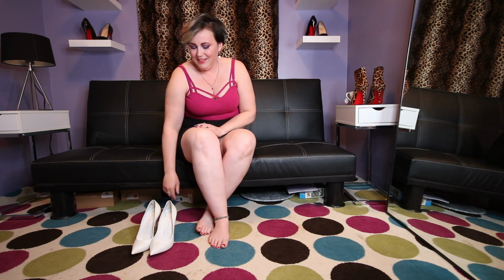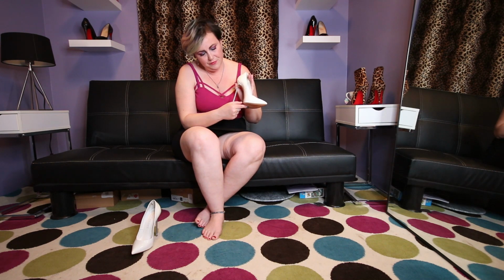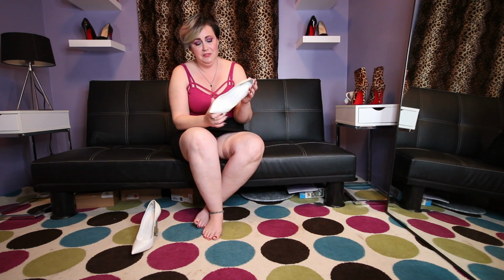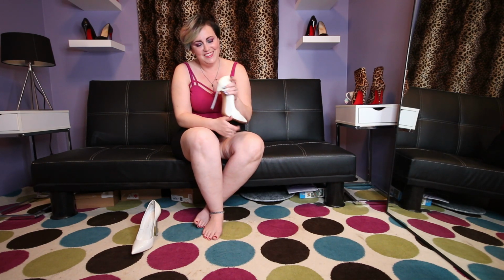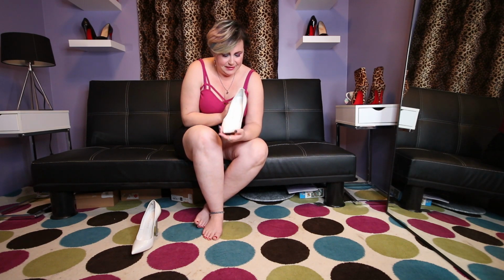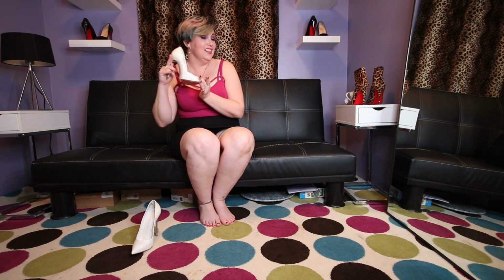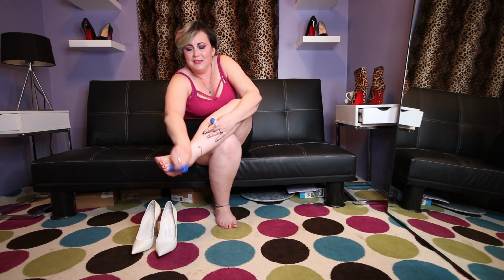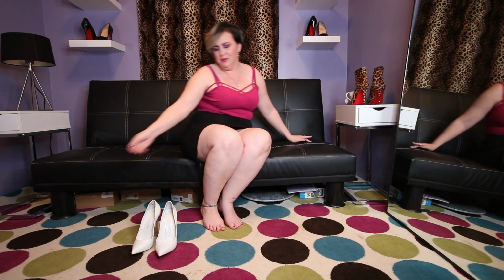Doing a Dangle Vol 4. Casadei Blades 120mm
I will cut you in these blades, they are GOD DAMN sexy, if you like shoe play this is the video for you.

If you can't live with out me you should probably follow me on Instagram and Reddit, hit that subscribe button to my channel and if you would like to support me, the links below will allow you to do just that.

Amazon Wishlist

XOXO